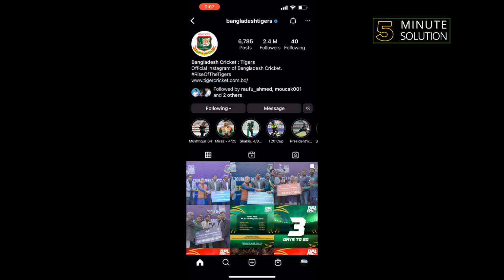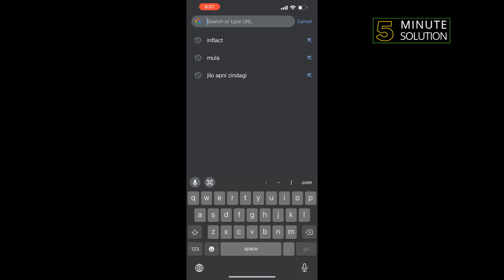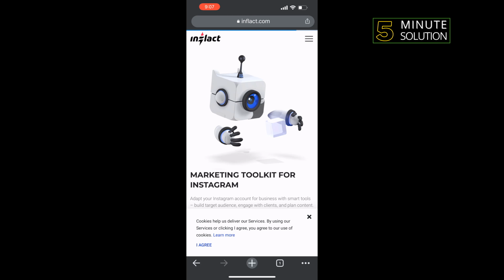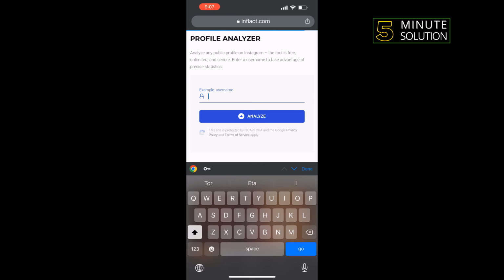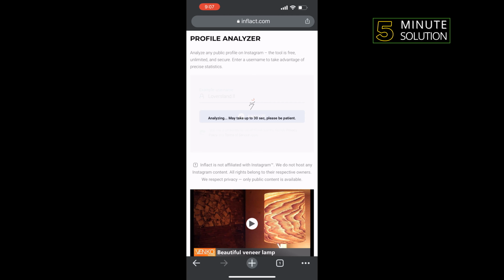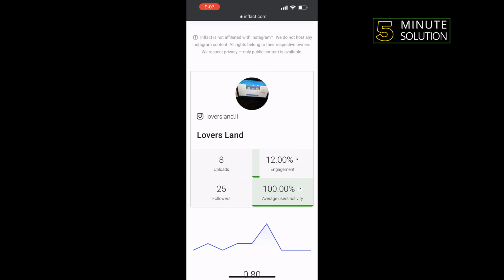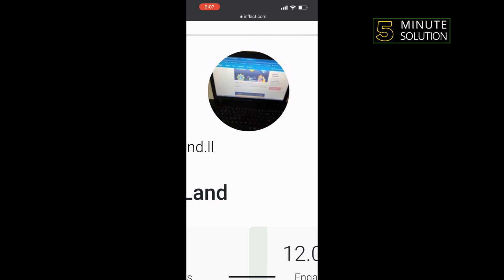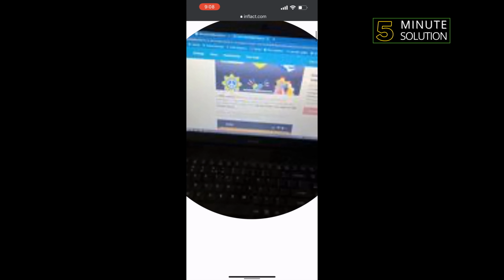How To View Someone's Profile Picture Bigger On Instagram 2024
By default, it's impossible to click on and expand images users put as their main photo. Use this web tool to view and download main photos. It works even for private profiles and those who put you on the blacklist.